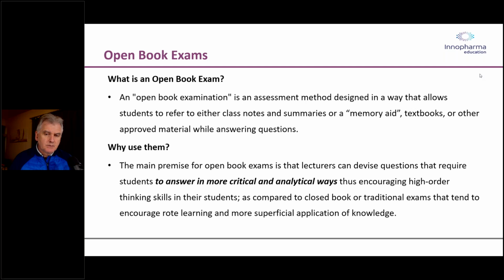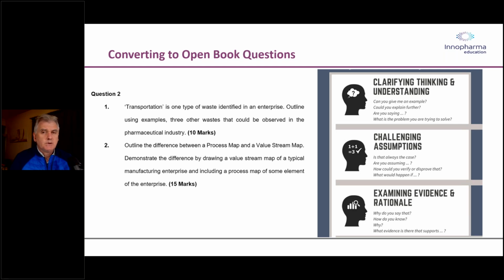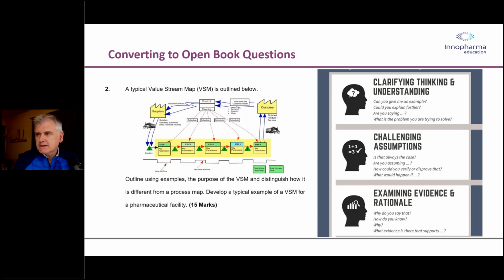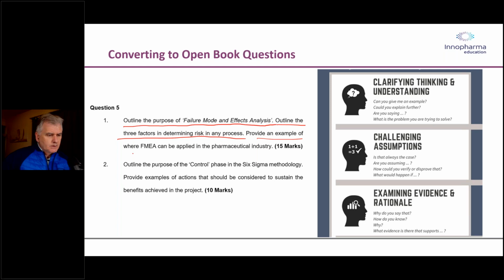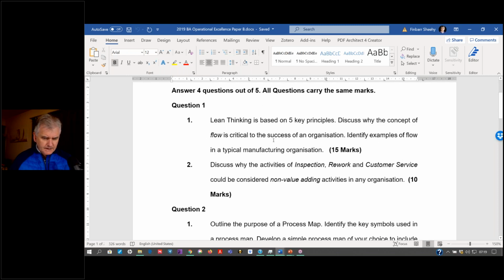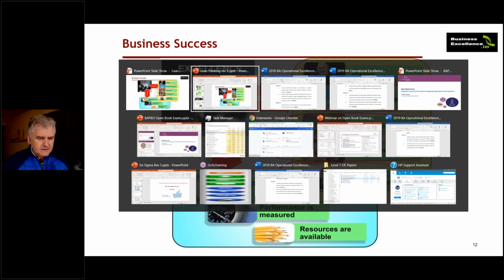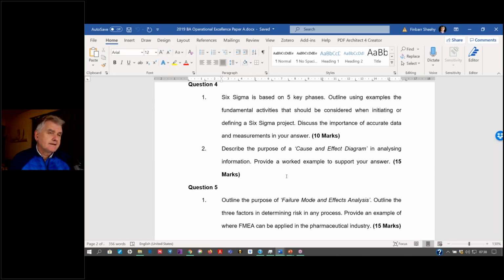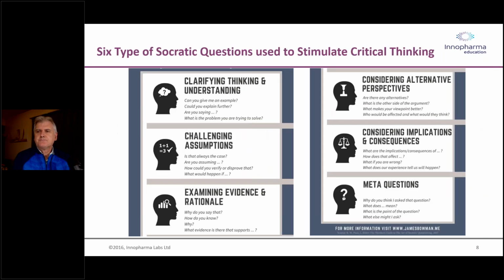Level 7 BAPBO Class Recording O E 29 04 2020